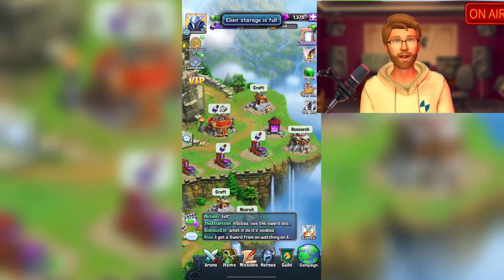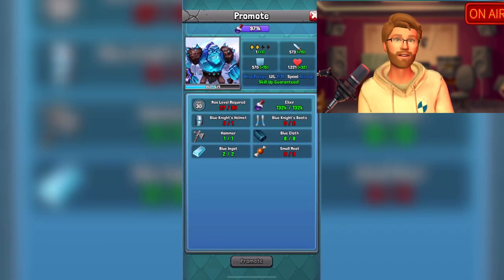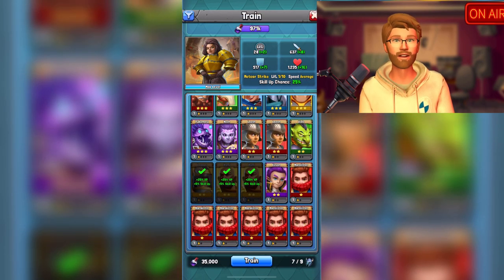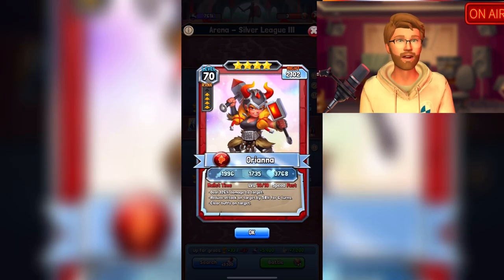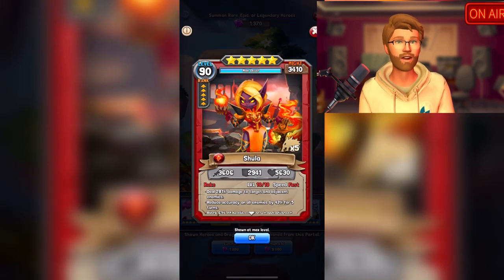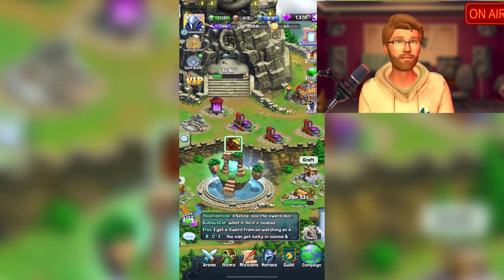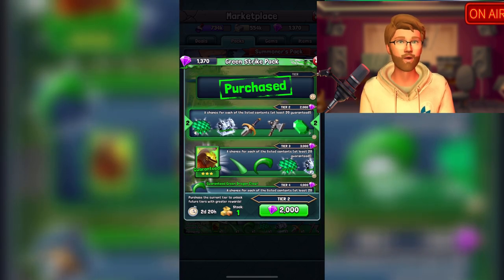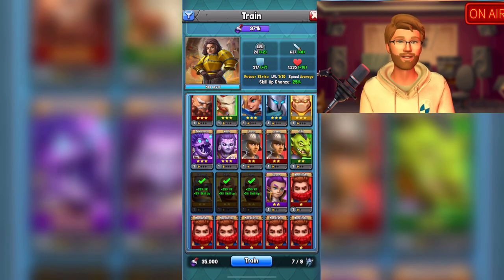5 Advanced Tips for Dragon Strike: Puzzle RPG | Tutorial for new Play to Earn Game from Gala Games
Here's a quick video going over 5 advanced tips for Gala Game's newly purchased Dragon Strike Puzzle RPG.

Also be sure to join my guild in Dragon Strike, it's Gala Knights [knts], we're working to build out a strong squad before the new play to earn system is implemented by Gala!